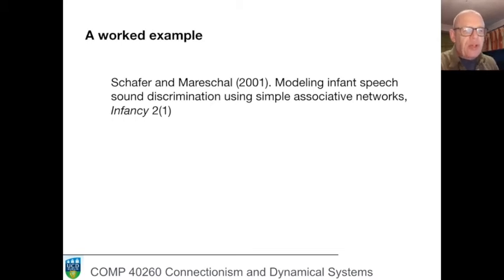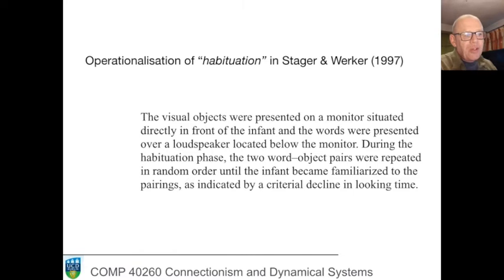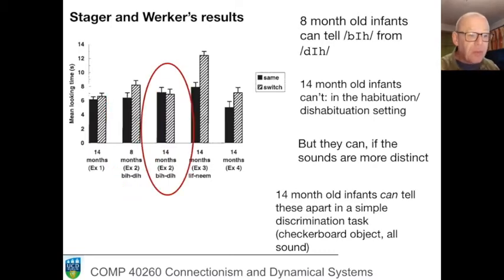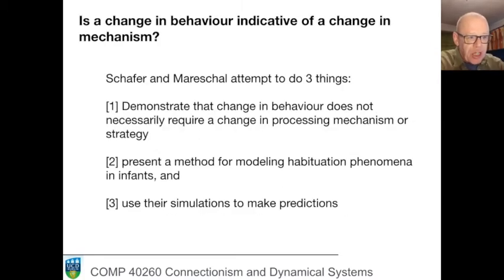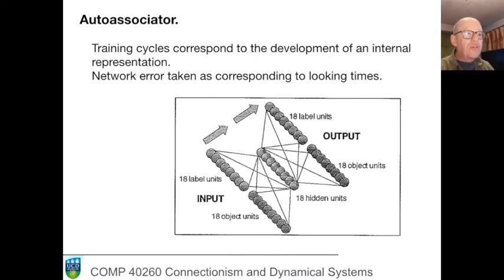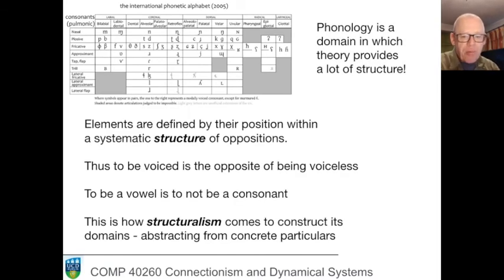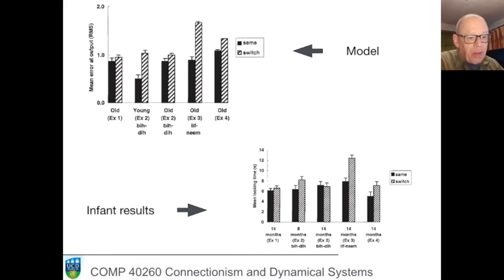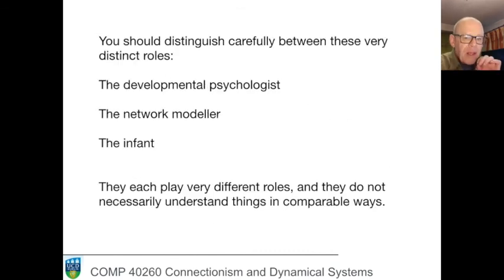COMP 40260: Connectionism and Dynamical Systems. Unit 7.4